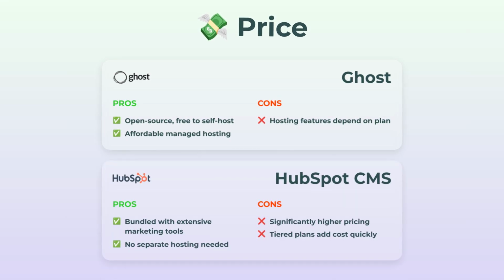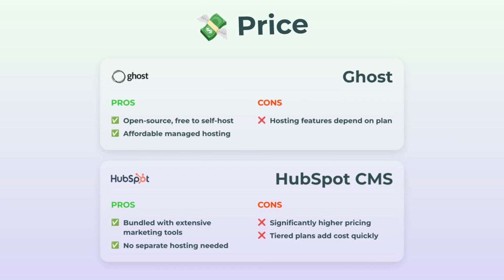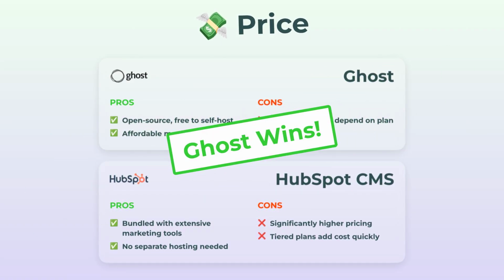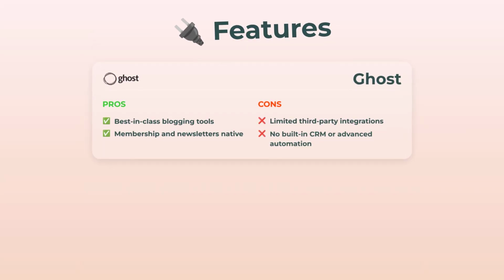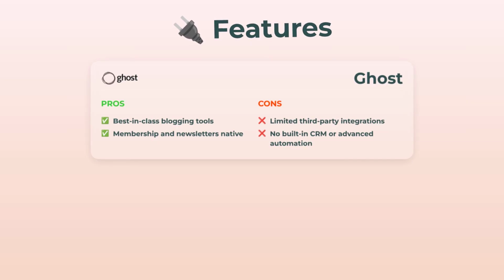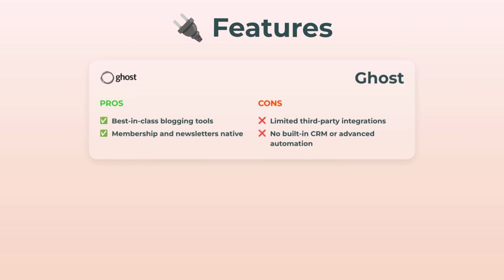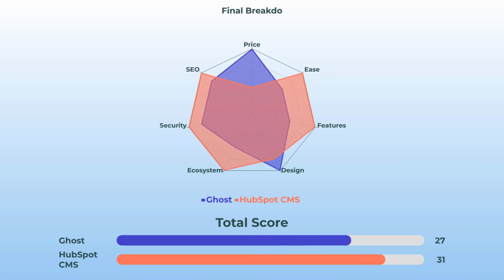Ghost vs HubSpot CMS Comparison | Which CMS Should You Choose in 2025?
Looking to choose the best CMS for your website in 2025? In this tutorial, we provide a detailed comparison of Ghost and HubSpot CMS, helping you understand their key features, pros, and cons for blogging, marketing, and business websites.

Timestamps:
00:00 Introduction
01:10 Overview of Ghost CMS
04:30 Overview of HubSpot CMS
07:40 Feature Comparison (Customizability, Integrations, SEO)
12:20 Pricing & Support
15:05 Best Use Cases for Each Platform
17:30 Final Recommendations

Supported Platforms: Ghost (self-hosted, managed hosting) and HubSpot CMS (cloud-based).

If you're a content creator, marketer, or business owner comparing Ghost and HubSpot CMS, this guide will help you decide which one fits your needs best.